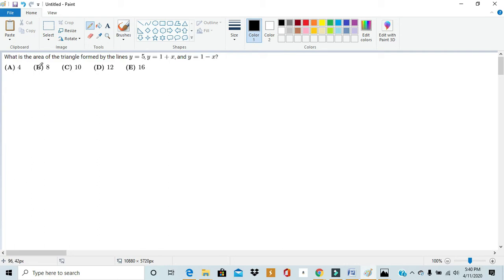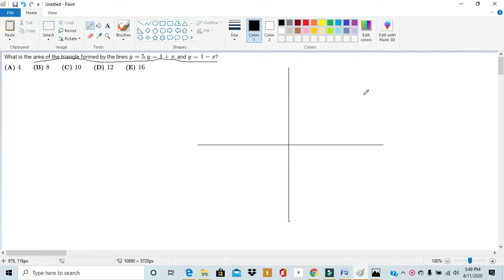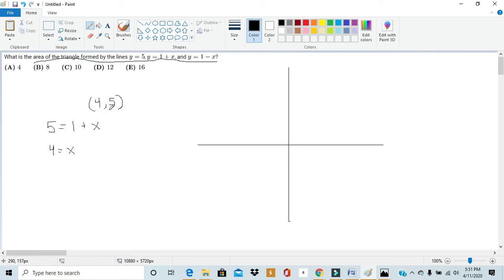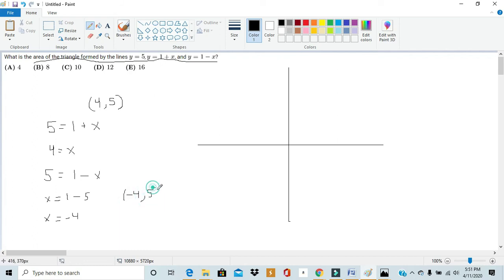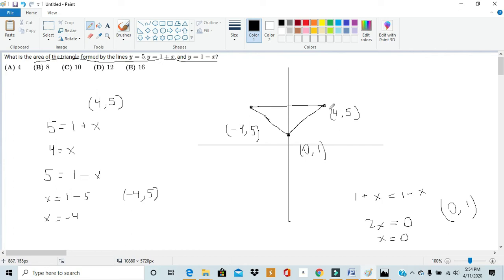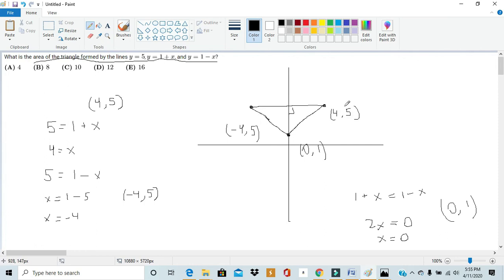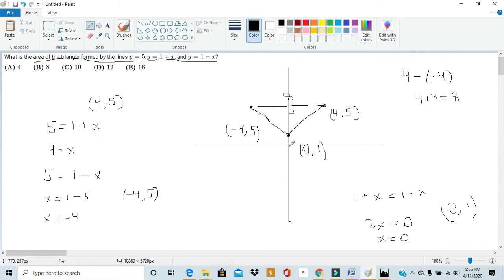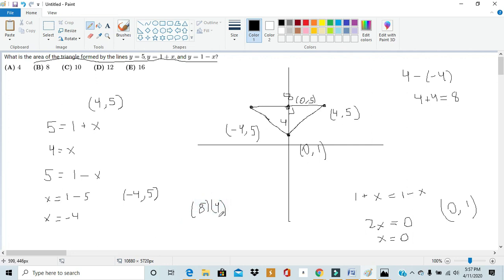Solving AMC 8 2019 #21!!! Just graph!!!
In this video, we solve number 21 from the 2019 AMC 8. Just by graphing, we defeat the problem!